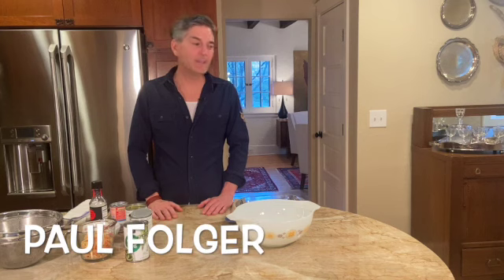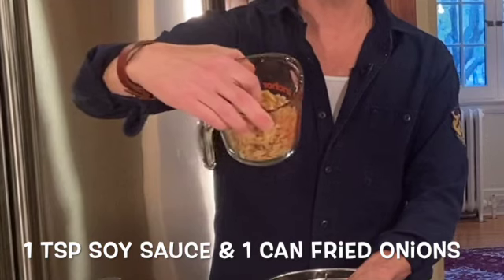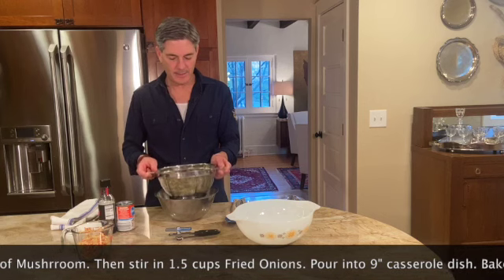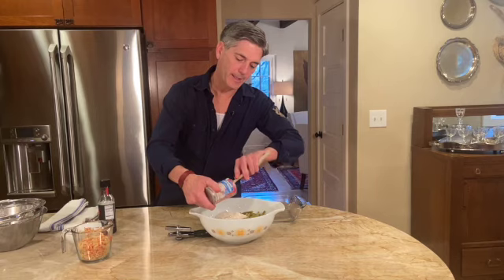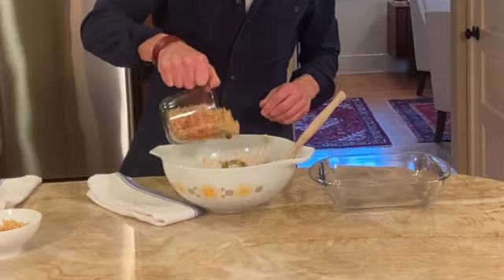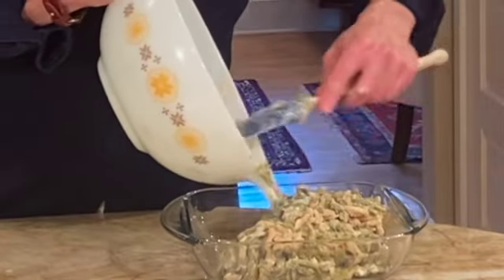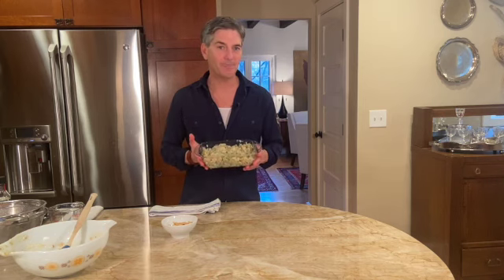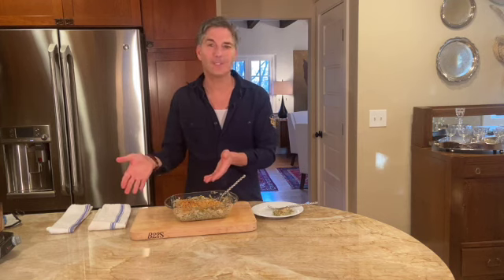Green Bean Casserole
This is the one you are looking for to have on Thanksgiving. It's not fancy and tastes as you remember.

Recipe: Campbell’s Soup Recipes